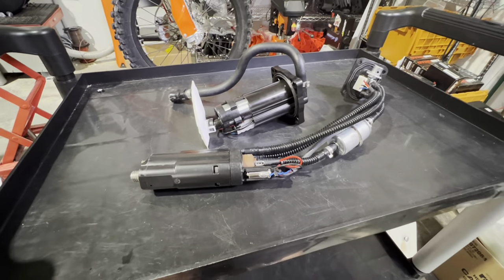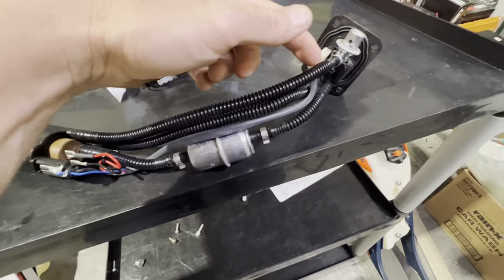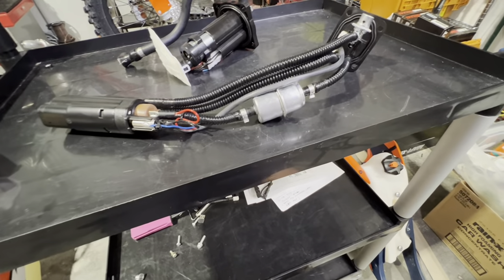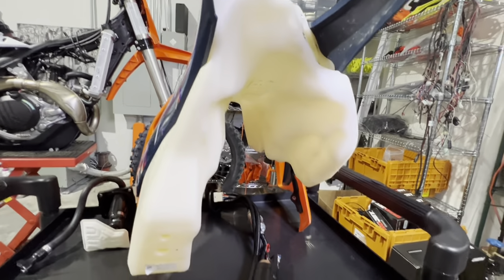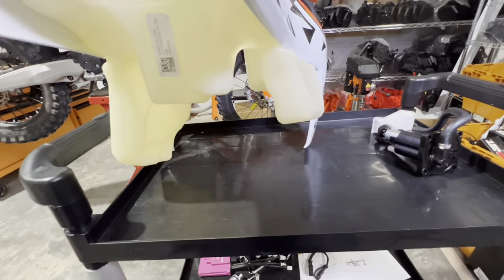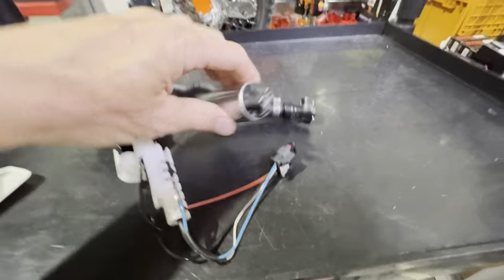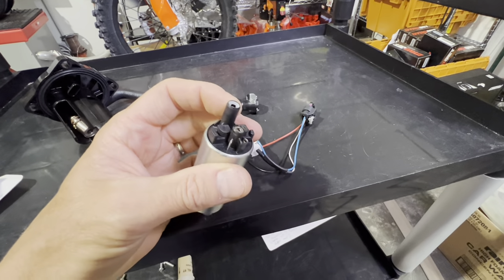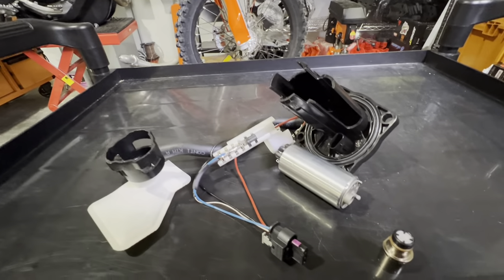23' KTM 450 XCF / 24 EXCF, XCFW FUEL PUMP DISSECTION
the new design fuel pump is really impressive from an engineering simplicity point of view.

if your